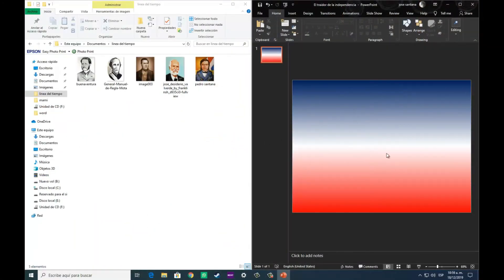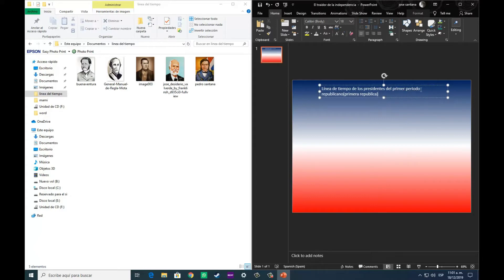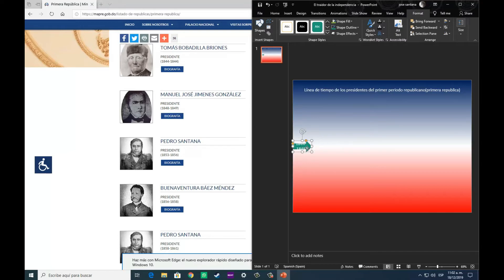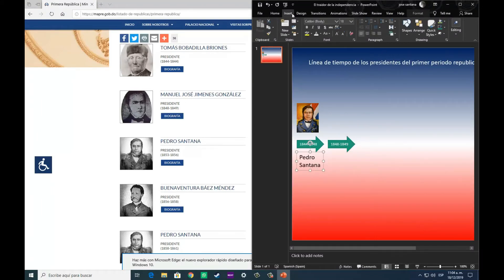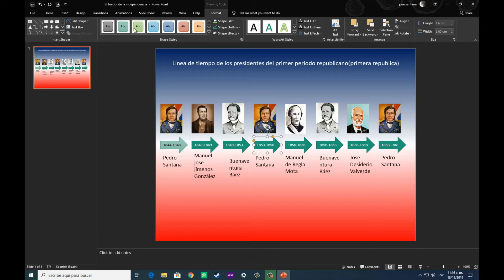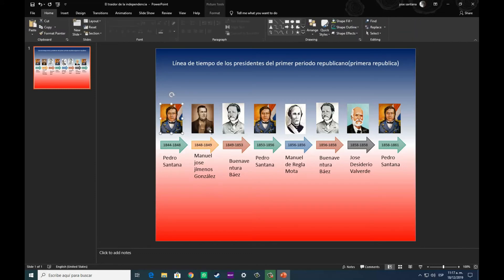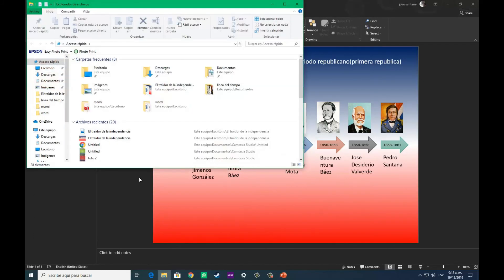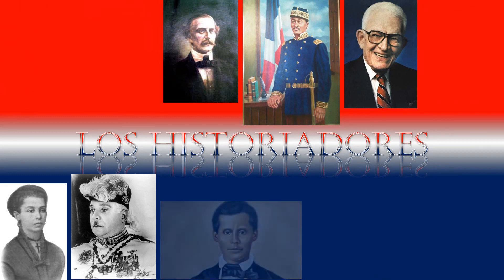(Tutorial)-como hacer una linea de tiempo en Power Point- Los Historiadores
Educacion